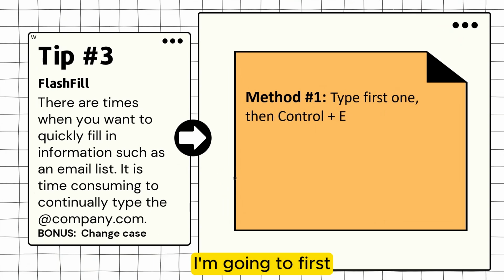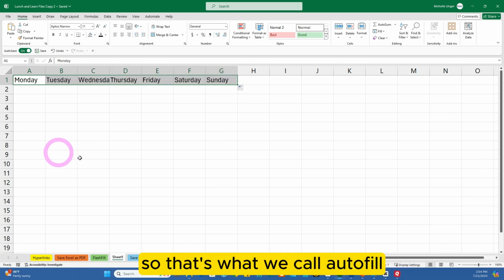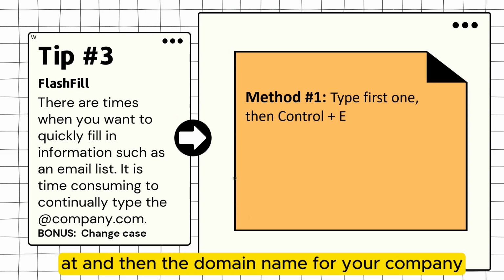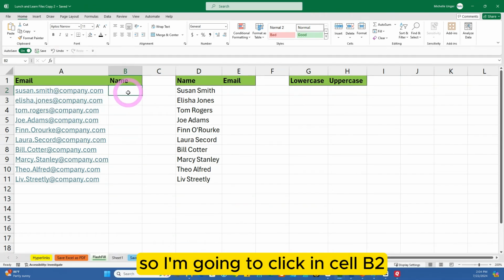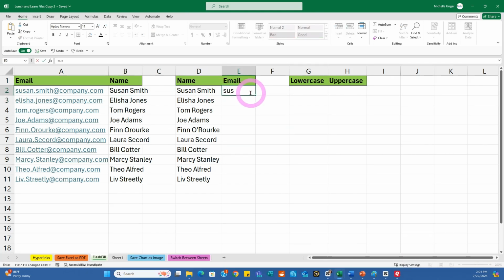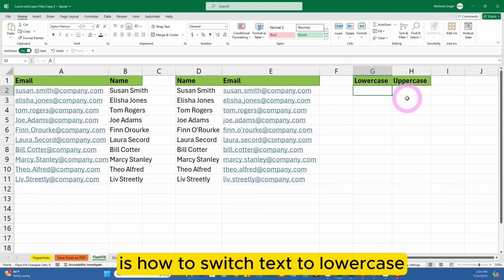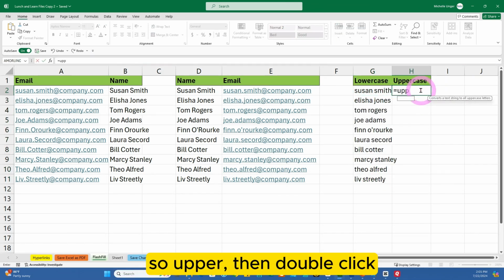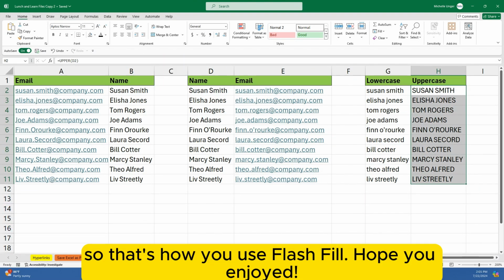QPCT Excel Tip #3: FlashFill